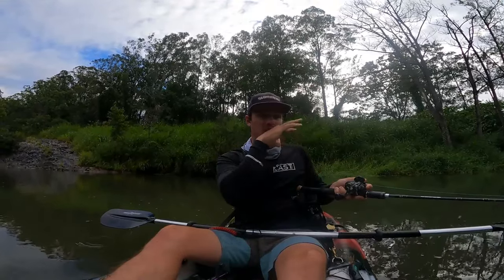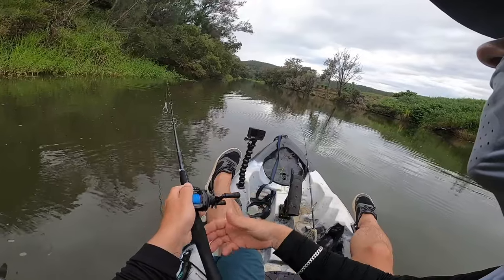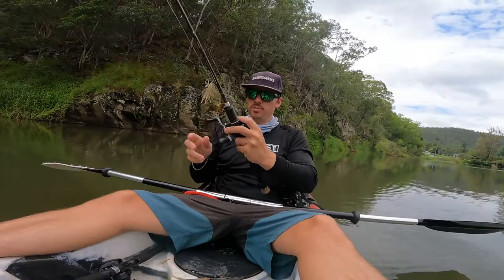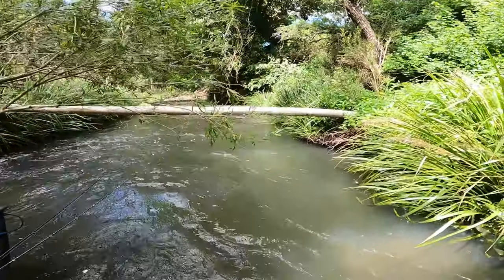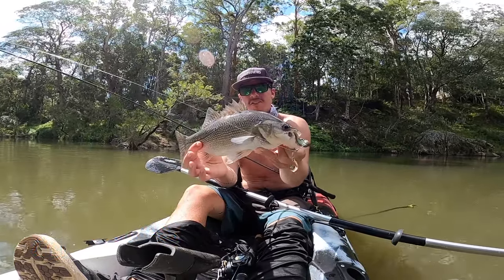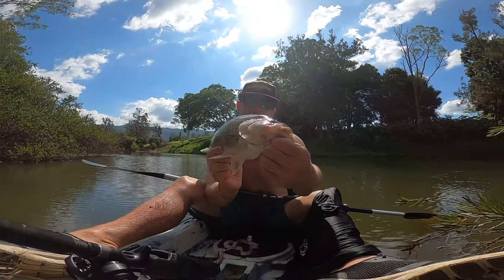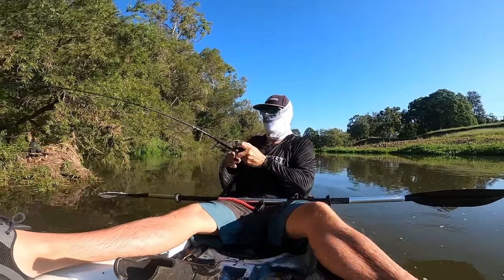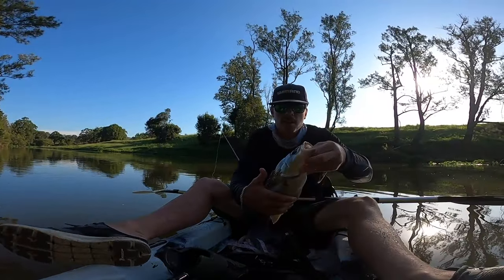11 Hours in a Kayak Searching for Trophy Bass (EP.3)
This is episode 3 of Finding A Fifty

In this series Im on the hunt for a Wild river 50cm Australian Bass, which is regarded amongst most bass anglers as the holy grail of wild river bass fishing.

The series spans over 3 Years and 5 different river systems, from local systems on the Gold Coast to some of northern NSW most pristine bass fisheries.